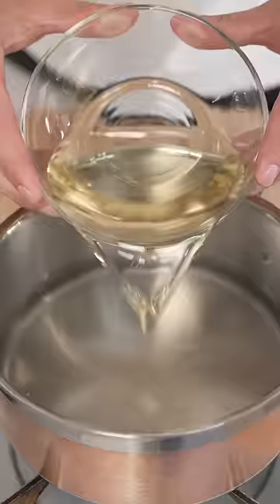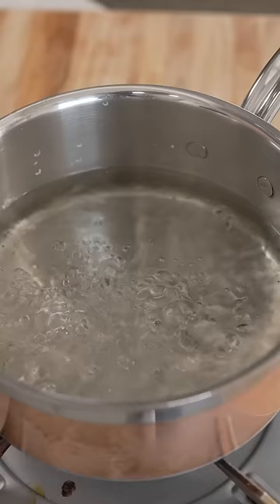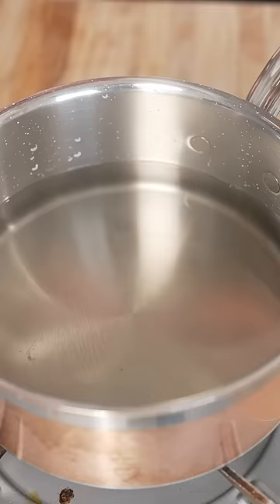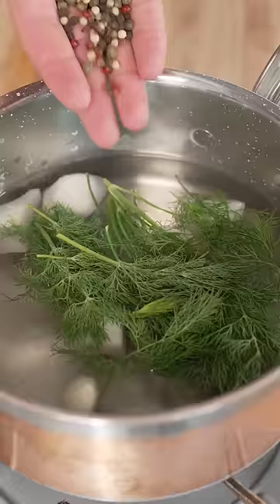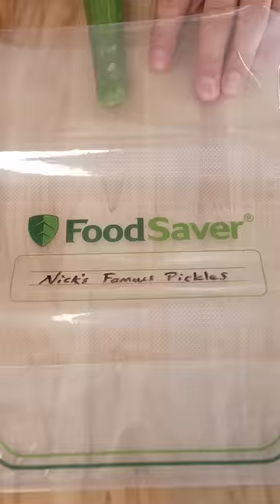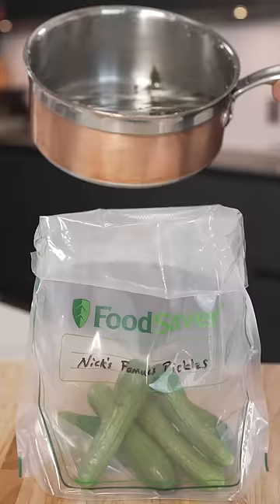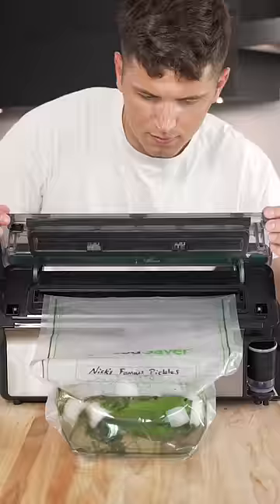Quick Pickles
Quick Pickles @Foodsaver